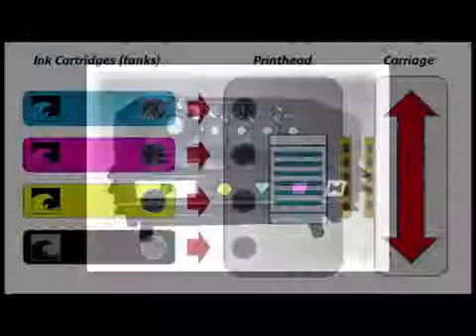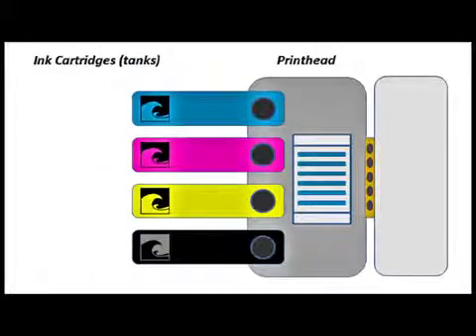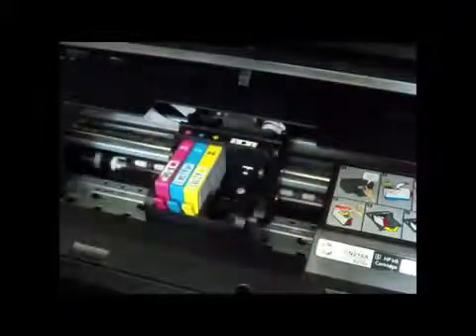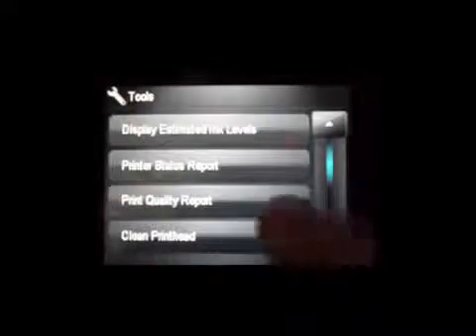Đổ mực máy in tại nhà uy tín đảm bảo 0973.113.943 Mr Duy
THÔNG BÁO

                  đổ mực máy in tại nhà HÀ NỘI giá rẻ

DỊCH VỤ MÁY VĂN PHÒNG _ GIA ĐÌNH_CƠ QUAN TẠI NƠI SỬ DỤNG
máy tính _máy in của bạn có vấn đề. hãy gọi ngay và bạn ko phải chờ lâu_chỉ 15 phút sau nhân viên sẽ có mặt tại nơi yêu cầu

dịch vụ sửa chữa máy tính_đổ mực máy in tại nhà giá rẻ_nhanh nhất_hiệu qủa nhất

ĐỔ MỰC MÁY IN: CANON LPB: 2900, 3000, 1120, 1210, 3200, 3200i, 3050, 3300, 3310, 3370.
ĐỔ MỰC MÁY IN máy in màu in đen trắng HP Laser Jet: 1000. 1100, 1200, 1300, 1005, 1006, 2014, 2015, 3005,. :
ĐỔ MỰC MÁY IN sửa chữa máy in Sam Sung 1160, 1640, MF
ĐỔ MỰC MÁY IN đổ mực máy in siêu nhanh siêu rẻ Brother ...
ĐỔ MỰC MÁY IN đổ mực máy in các loại máy in Lexmark: E120, E 150, E250, E320...
-Khắc phục sự cố, đổ mực tất cả các loại máy in đa năng

Trung tâm điều hành kỹ thuật :
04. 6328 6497 hoặc HOTLINE: Mr Duy 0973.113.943
" VTD-Computer:Mọi lúc-mọi nơi
Chúng tôi cam kết khắc phục tại nhà,cơ quan trong 20 phút kể từ khi nhận được thông tin từ phía khách hàng.ngoài ra chúng tôi còn phục vụ cả trong và ngoài giờ hành chính vào tất cả các ngày trong tuần.
tất cả đều được phục vụ tại nhà nếu quý vị cần đến_mọi lúc mọi nơi

giá sẽ rẻ hơn thị trường 20_30k nếu các bác call em.

Thanks các bác!